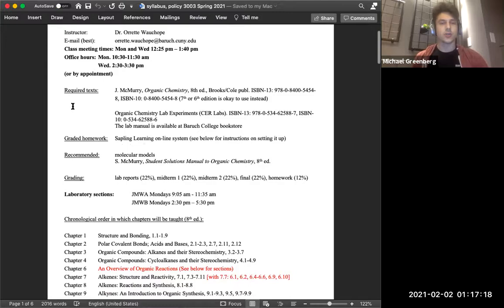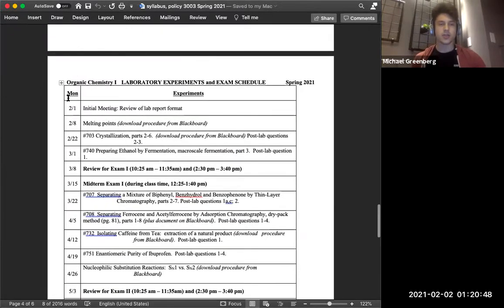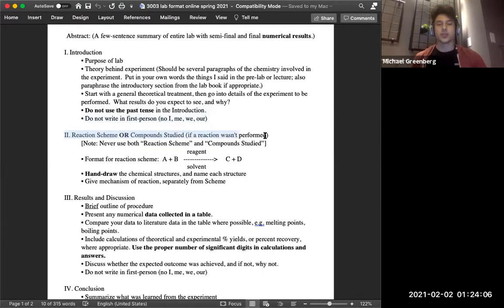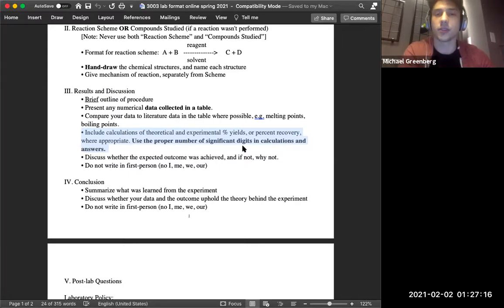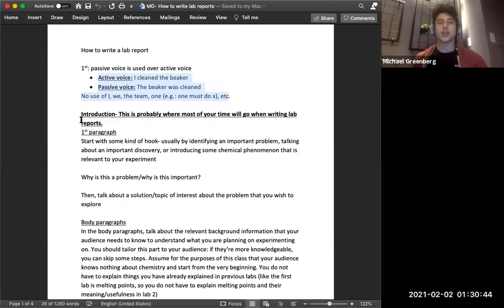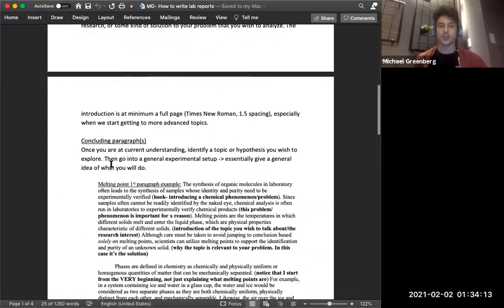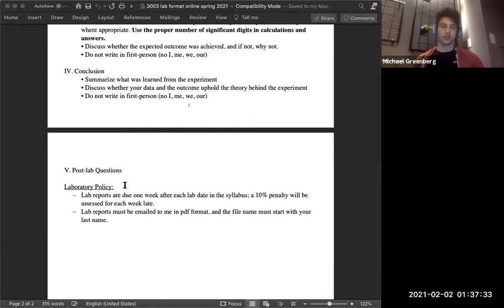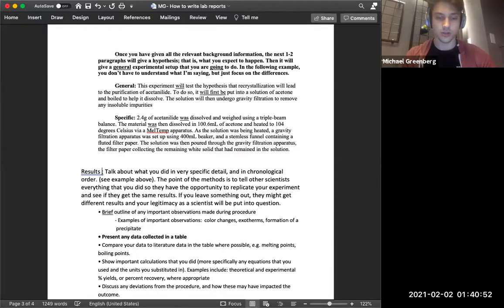Professor Michael Greenberg Baruch College Organic Chemistry I: How to do a lab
Really helpful not just for this course but also Orgo II and even Biochem. Have kept this video on my phone since February of last year, even as my phone storage went through issues.